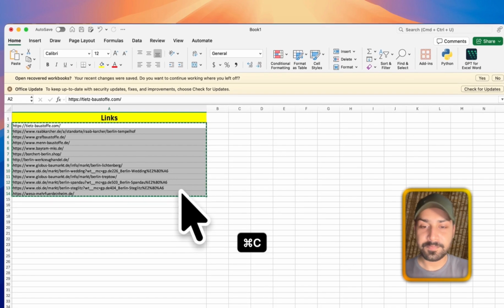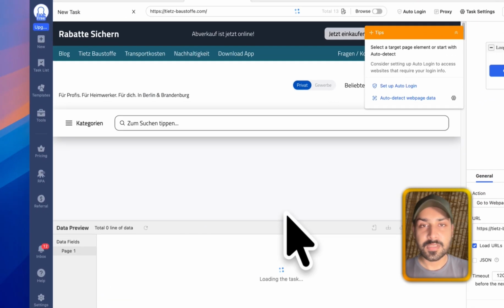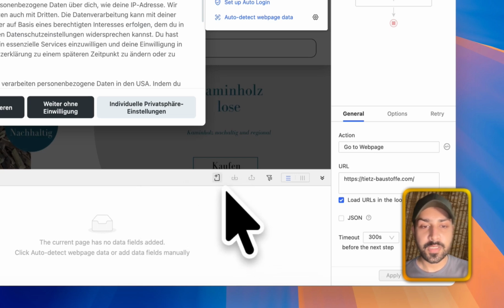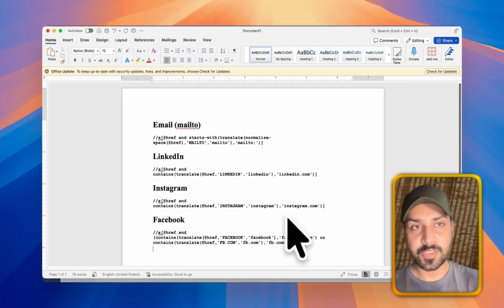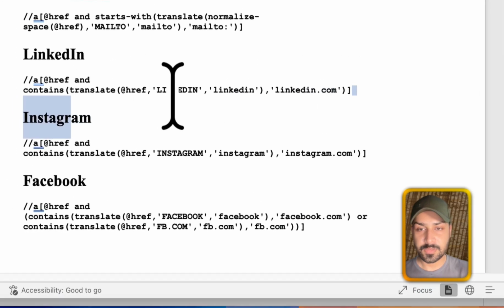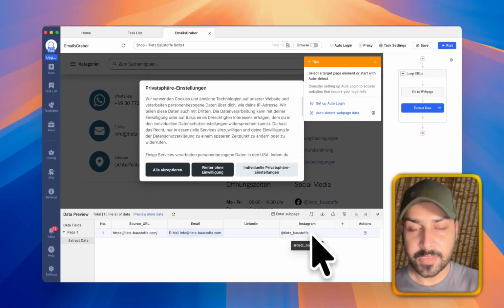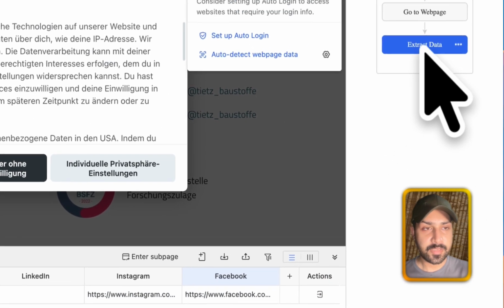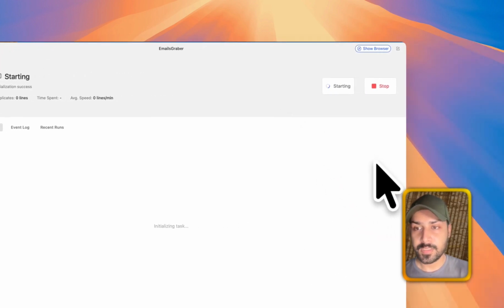Scrape Unlimited Emails & Social Media from Any Website for Free | Octoparse Tutorial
In this video, I show how to scrape unlimited emails and social media links from any website using Octoparse, completely free and without coding.

Manual lead research wastes hours. This step by step tutorial demonstrates how to automatically extract:

• Email addresses
• LinkedIn profiles
• Facebook pages
• Instagram accounts
• Contact page details
• Structured data export to Excel

This method is perfect for:

• B2B outreach campaigns
• Marketing teams
• Startup founders
• Recruiters
• Growth teams
• Market research professionals

Octoparse allows you to extract structured data from websites without writing Python or building complex automation frameworks.

If you need advanced web scraping systems, scalable automation, or custom data extraction solutions:

octoparse tutorial
octoparse email scraping
scrape emails from website
scrape social media links
email scraping tutorial
how to scrape emails
scrape unlimited emails
web scraping for free
no code web scraping
scrape any website
octoparse scraping tutorial
extract emails automatically
email extractor tool
scrape website to excel
lead generation scraping
b2b lead generation tool
free email scraping method
market research scraping